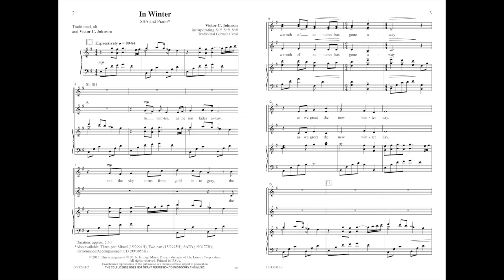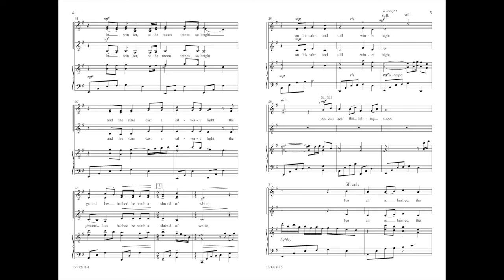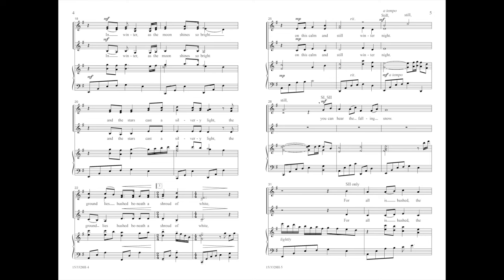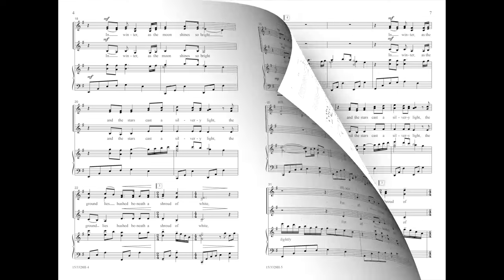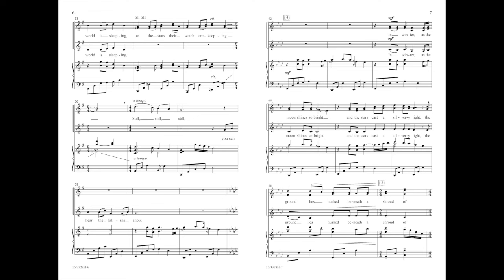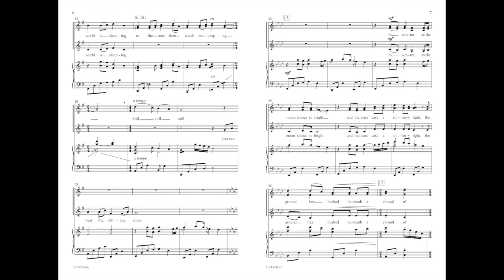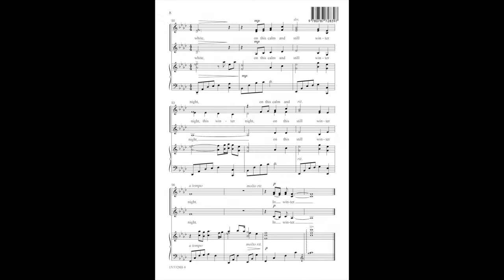In Winter (SSA) - Victor C. Johnson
15/3328H - Softly stealing into the quiet moments of winter, this reflective piece evokes images of falling snow amid the graying sky of the season. Luscious harmonies, memorable melodies, and an artistic accompaniment grace this gorgeous selection.